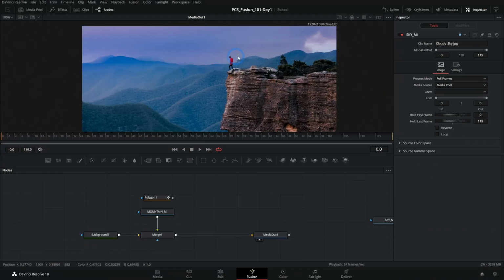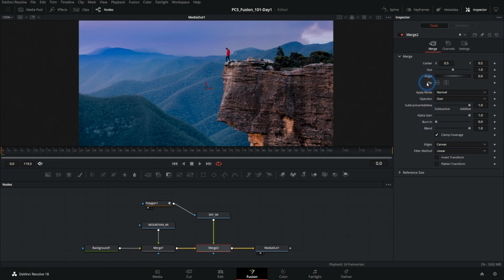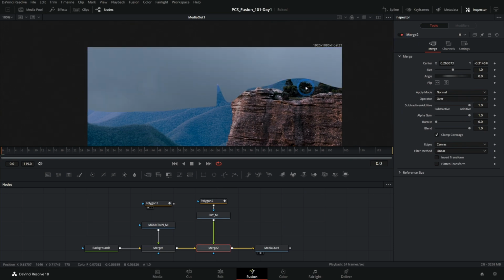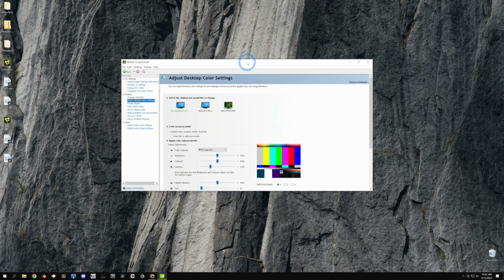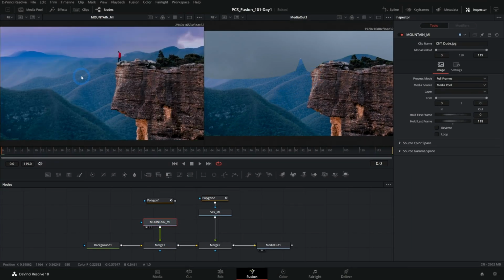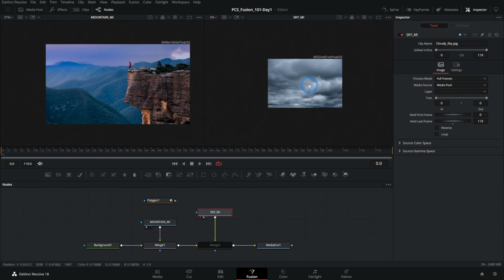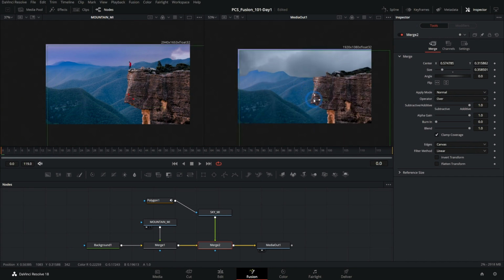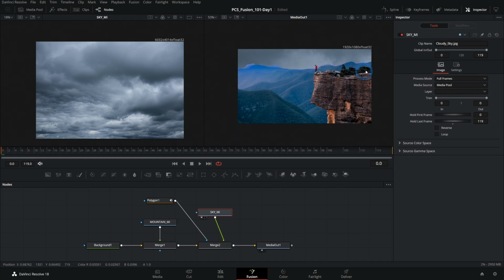Mask Problems? Check Sizing! - DaVinci Resolve Fusion Tips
HAS THIS EVER HAPPENED TO YOU?! HAVE YOU EVER HAD MASK PROBLEMS?!

Well hey, I'm going to show you how to fix one of the most common issues with masking just by checking sizing.